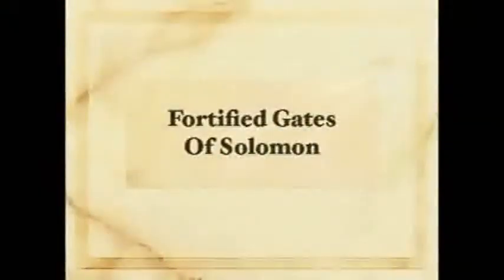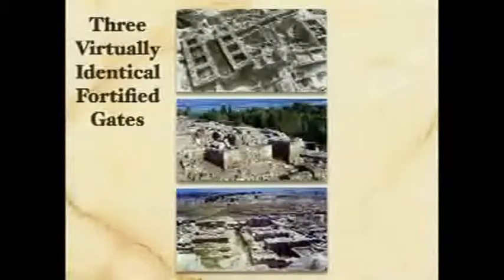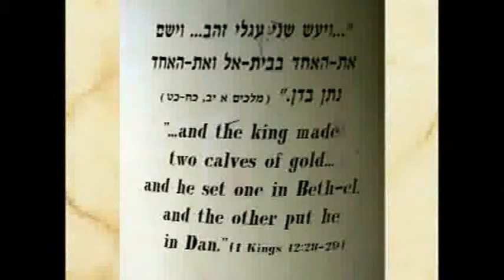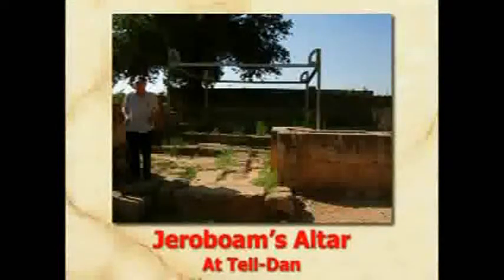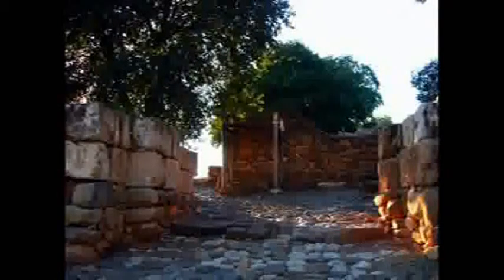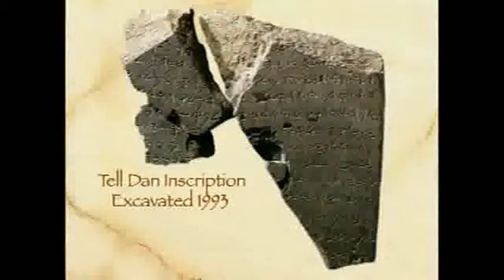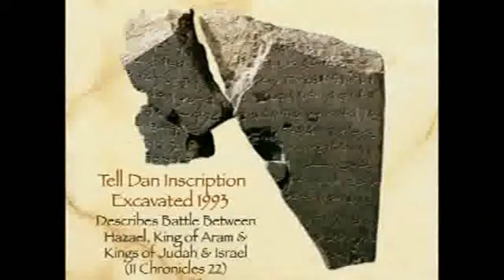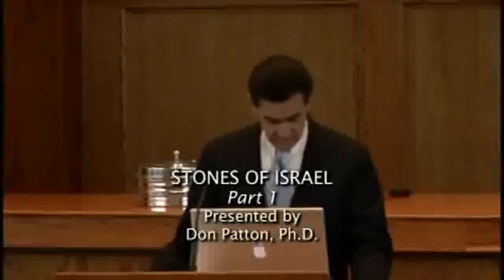DAVID, SOLOMON AND JEROBOAM... FICTITIOUS?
Here are some more evidences for the existence of King David, his son Solomon, Solomon's son Jeroboam and the whole House of David...